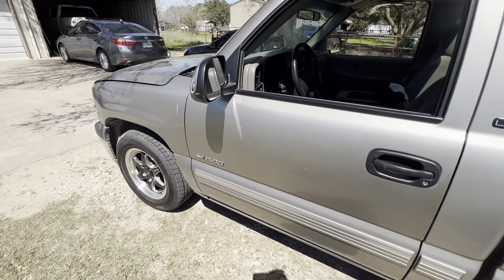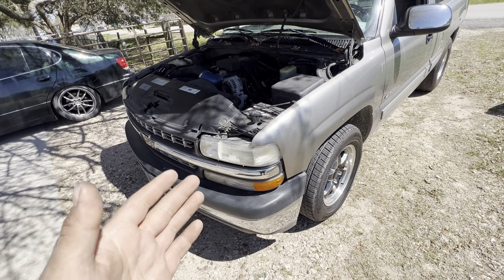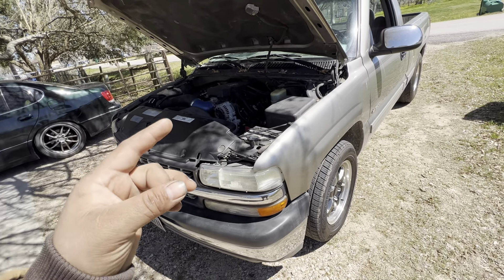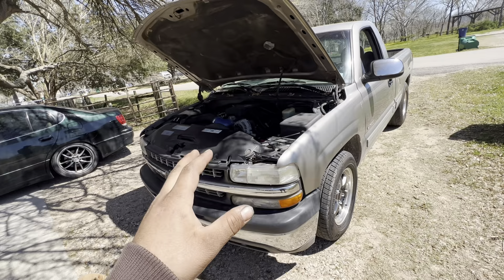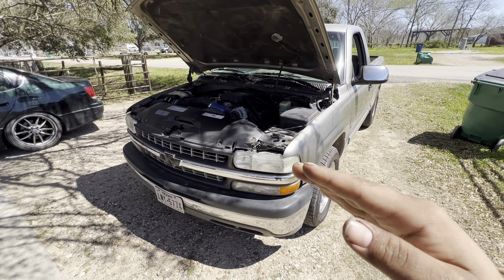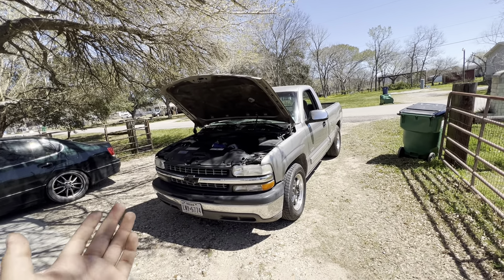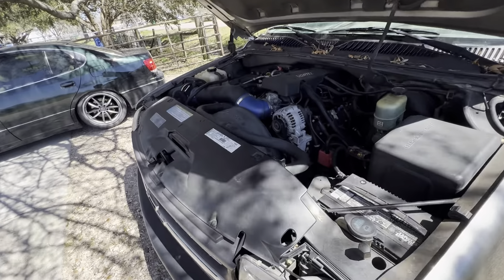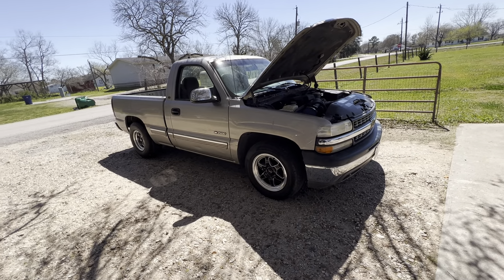CAM SWAP COST BREAKDOWN $$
Affordable LS camshaft!

Tools I work with.

Milwaukee 3/8 battery powered ratchet

Trenton 3/8 deep socket set

Disposable Gloves

Camera 🎥

Sony ZV1